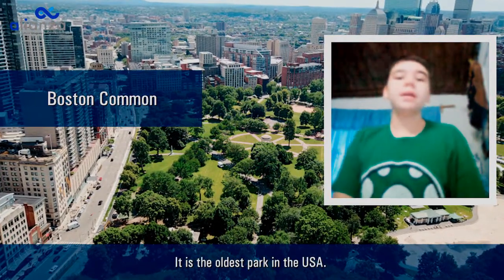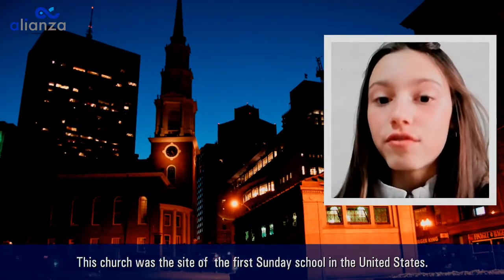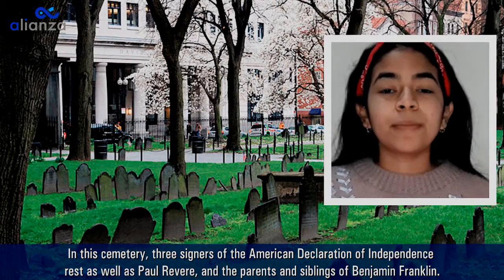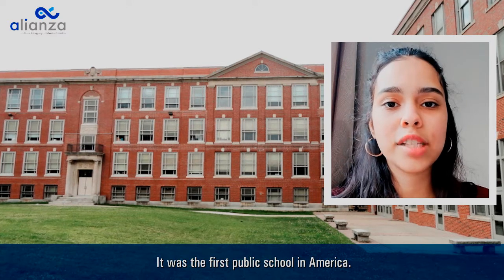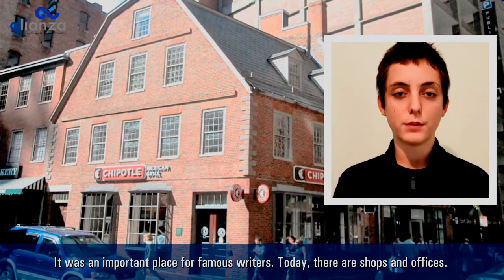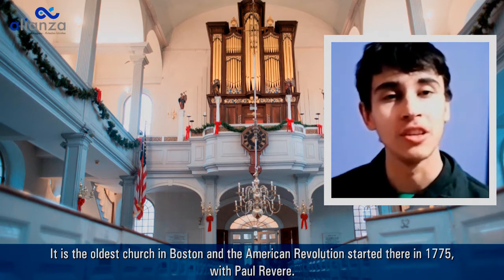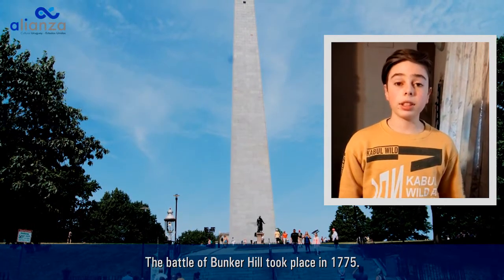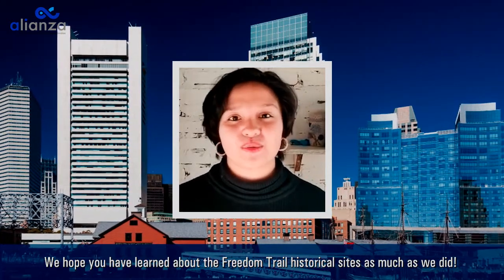Access 1 Students Present: The Boston Freedom Trail Tour